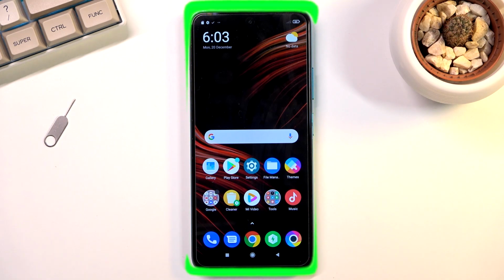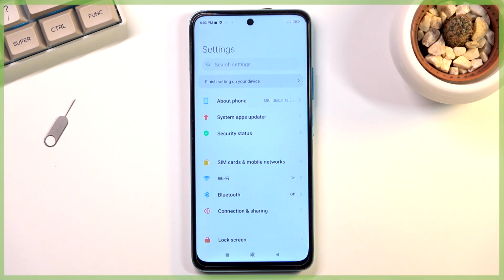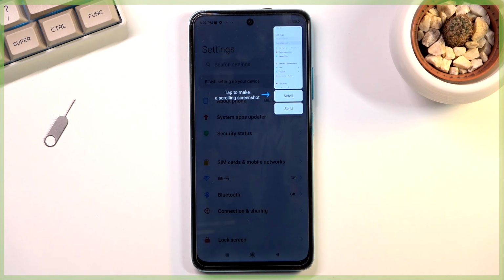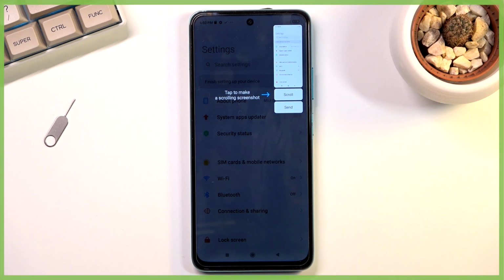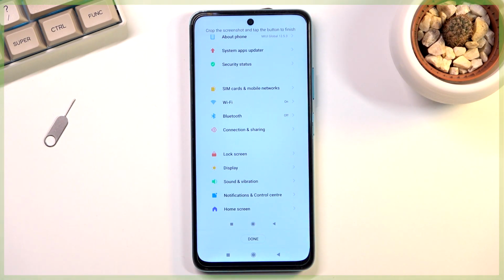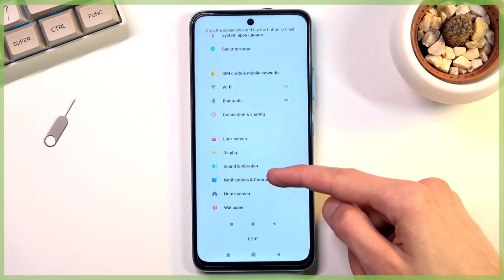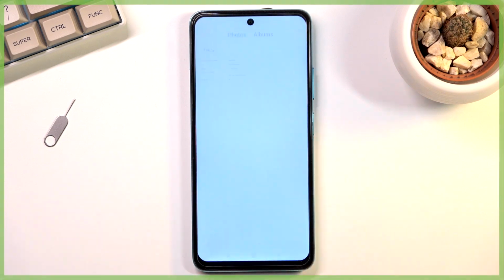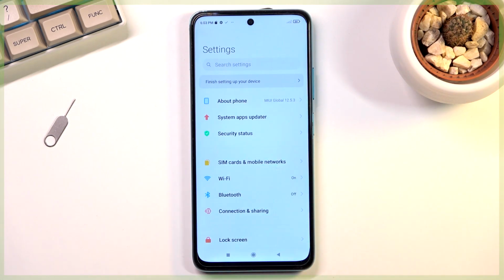XIAOMI Poco M4 Pro 5G – How to Take Screenshot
Learn how to take a screenshot on your XIAOMI Poco M4 Pro 5G quickly and easily. In this video, we show you step-by-step how to capture your screen using the power and volume down buttons, as well as how to use the scroll screenshot feature for longer pages or conversations. You’ll also see where to find your saved screenshots in the Photos app and the dedicated Screenshots album. Whether you want to save important information, share content, or keep a record of what’s on your screen, this guide will help you make the most of your Poco M4 Pro 5G screenshot options. Perfect for new users and anyone looking to master screenshot features on their XIAOMI device.

How to take a screenshot on XIAOMI Poco M4 Pro 5G?
How to use scroll screenshot on XIAOMI Poco M4 Pro 5G?
Where are screenshots saved on XIAOMI Poco M4 Pro 5G?

0:00 Introduction
0:07 Open content to capture
0:15 Take a screenshot with buttons
0:31 Screenshot pop-up options
0:48 Using scroll screenshot
1:10 Adjusting scroll area
1:27 Saving and previewing screenshots
1:41 Finding screenshots in Photos app
1:54 Viewing screenshots in album